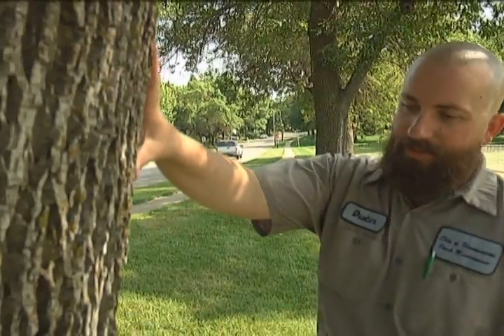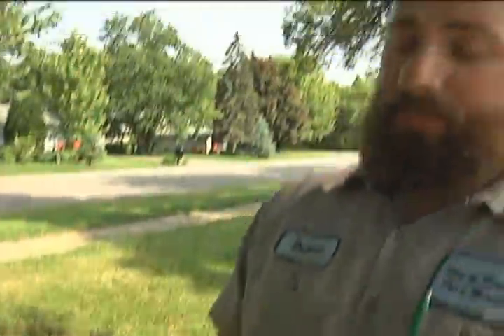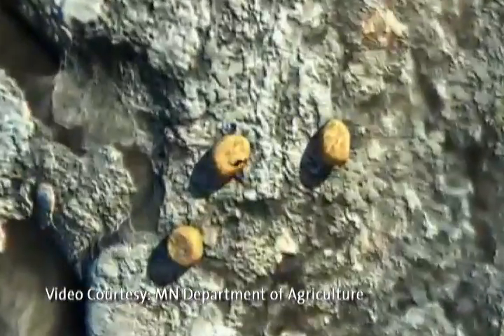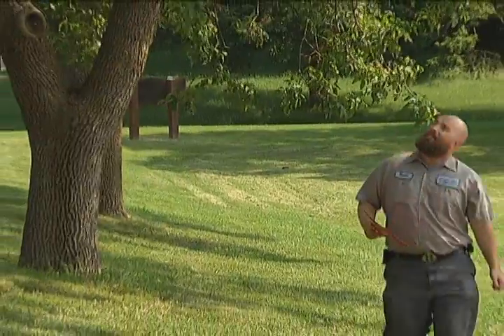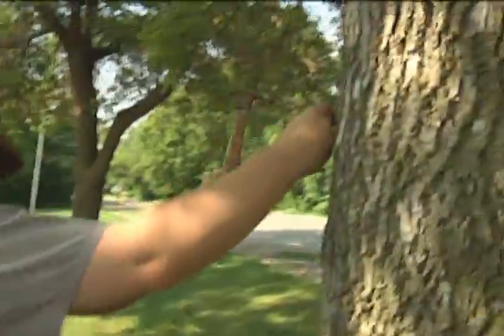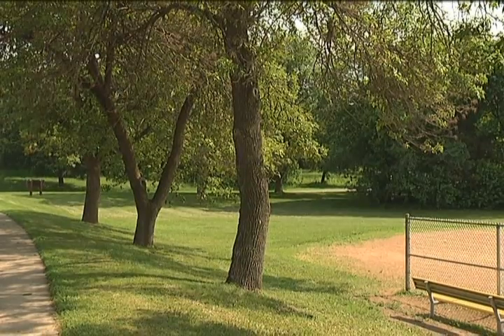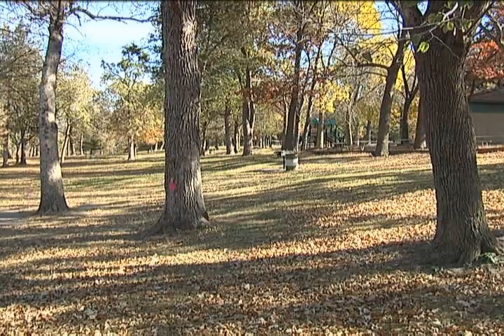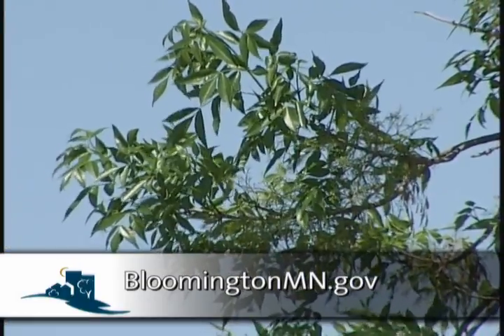Identifying Ash Trees in Bloomington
Learn why the City is proactively tracking and removing Ash trees even though Emerald Ash Borer has not been detected in Bloomington.